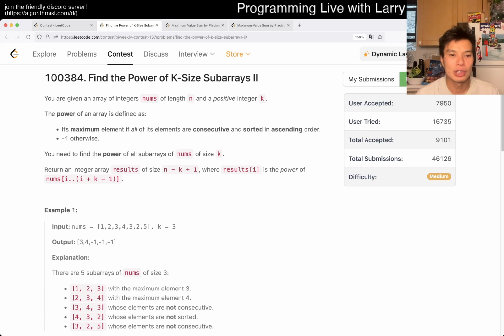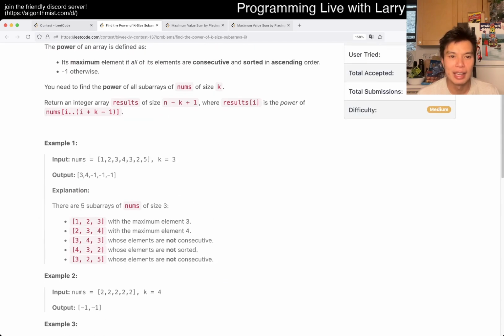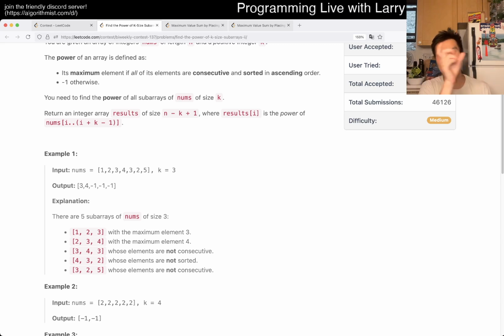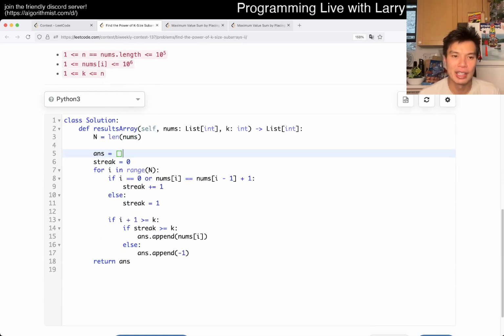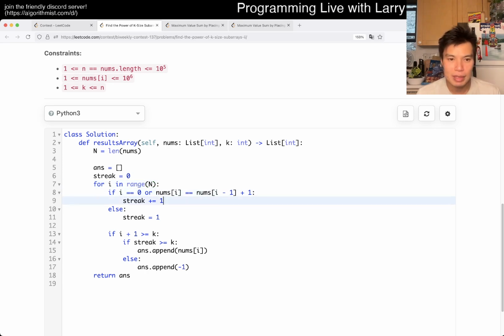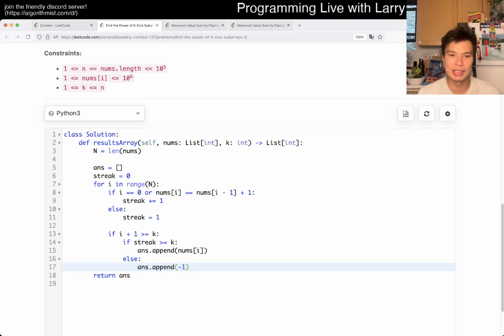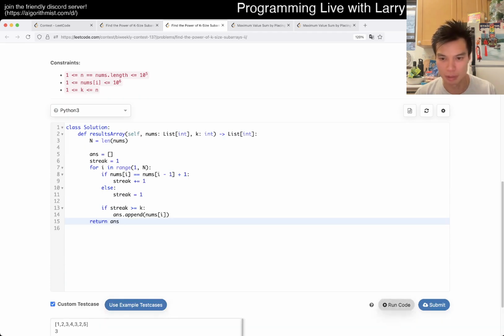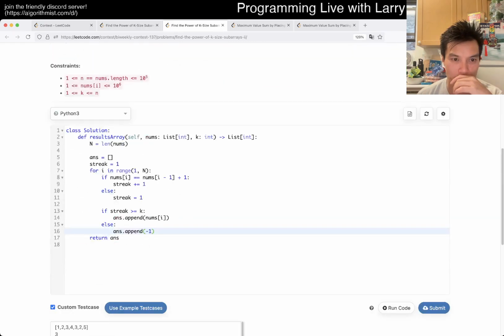3255. Find the Power of K-Size Subarrays II (Leetcode Medium)